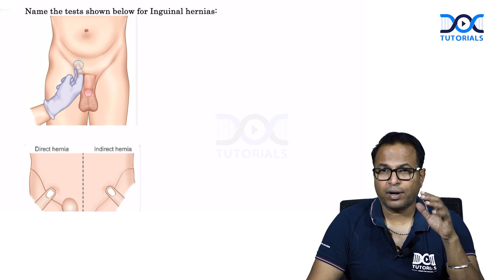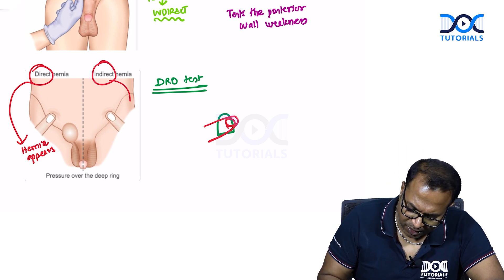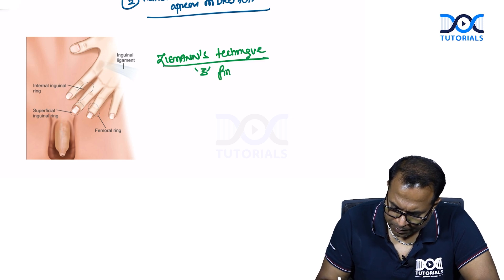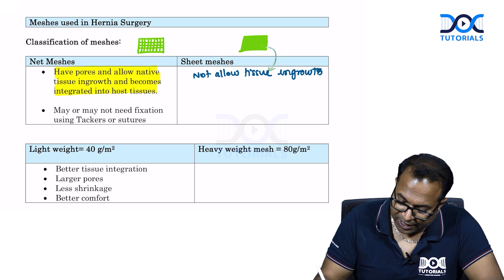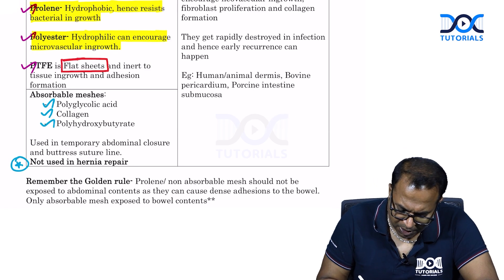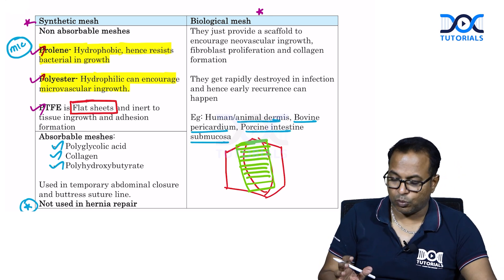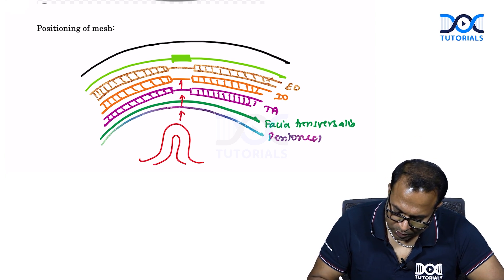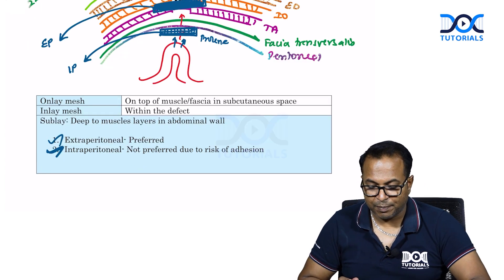Surgery-Basics in Hernia | Sample video by DocTutorials V5 - Dr Rajamahendran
Are you still mixing up direct vs indirect hernia? -  Surgery

Don’t worry—Dr. Rajamahendran has your back!

In this super high-yield Basics in Hernia NEET PG Surgery sample video, you’ll learn how to clinically differentiate all major types of hernias and choose the right mesh for the right case. From finger invagination to Zieman’s three-finger test, and from onlay vs sublay mesh to IPOM repair, every concept is explained in a way you’ll never forget.

This isn’t just another lecture. This is V5 learning from DocTutorials—where clinical clarity meets visual learning.

💡 Why Toppers Trust DocTutorials V5
At DocTutorials, we don’t just teach—we prepare you for how exams are evolving. Here’s why V5 is your edge:

✅ 60% more visuals – flowcharts, anatomy layers & surgical diagrams
✅ Crisp mind maps + mapped notes = smarter revision
✅ Flashcards, bookmarks, rapid recall – built for speed
✅ Clinical MCQs integrated with every topic
✅ Top-tier faculty like Dr. Rajamahendran bringing real surgical perspective

Join thousands of NEET PG and FMGE aspirants learning smarter—not harder—with DocTutorials V5.

📌 Here’s What You’ll Learn in This Sample Video
How to feel the difference between direct and indirect hernia

Deep Ring Occlusion Test decoded – when hernias reappear and why
Zieman’s legendary three-finger technique simplified
Real talk on mesh types: netted vs sheet, light vs heavy
When to choose Prolene, PTFE, absorbable or dual mesh
Why IPOM is the treatment of choice for incisional hernia
Common mistakes students make when choosing repair techniques
Clinical scenarios to expect in NEET PG & FMGE 2025

00:00 – Hernia basics + clinical test intro
00:18 – Finger invagination test: tip vs pulp logic
01:35 – Deep ring occlusion: which hernias fail it?
03:30 – Why some indirect hernias still show up
04:30 – Zieman’s 3-finger test: clinical gold standard
05:30 – Mesh talk: net vs sheet, what’s outdated
07:00 – Lightweight vs heavyweight: what surgeons actually use
09:00 – Prolene caution: how bowel adhesions happen
10:30 – Dual mesh in laparoscopic IPOM – explained
11:30 – Mesh placement: onlay, inlay (obsolete), sublay
14:30 – IPOM: the new gold standard for incisional hernia
15:30 – Final wrap-up: Never forget these mesh principles

📲 Watch the Sample Now – Prep Smarter
🧠 This is your chance to level up your understanding of hernia surgery.

💬 Drop your doubts—we reply!
🔁 Share with your PG buddy group